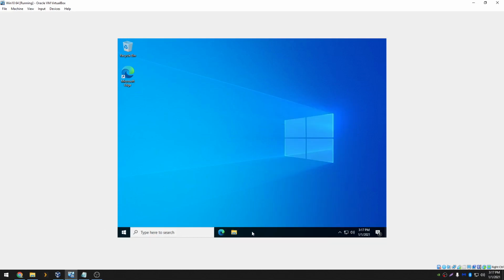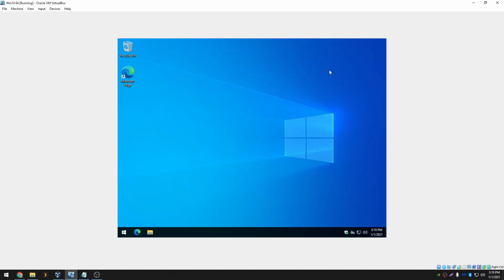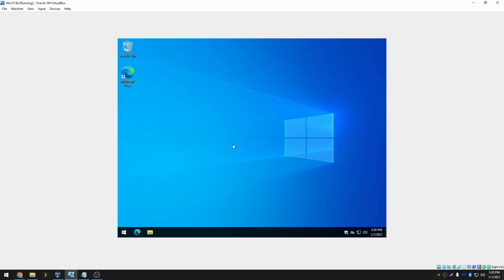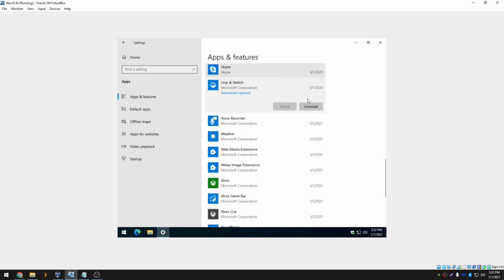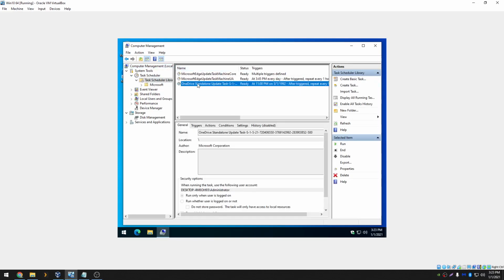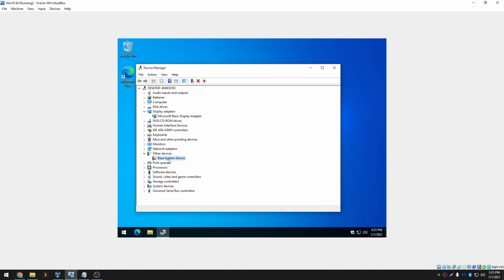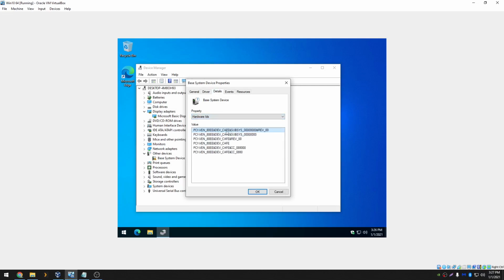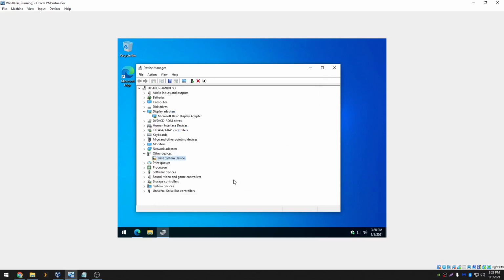Windows 10 Cleanup and Optimization (For Clean Installs or New Machines)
This video goes over some of the basic clean up / optimization steps we like to take after every clean Windows 10 install. We will likely be doing a general Tune Up video later for those who are more interested in tuning up a computer that hasn't been cleaned up in a while.

One thing I missed is how to turn off notifications: From the start menu, start searching "Notifications and action settings" and from there you can disable notifications and get rid of those annoying pop ups.

Also, if you prefer to turn off User Account control (this is a safety feature, so it may not be the best idea for all users - though I personally think it's not all that useful), you can search for user account control settings and turn it off completely.

If the video is too slow paced, you can play it as a faster speed by clicking the gear icon when you hover over the video, and selecting the playback speed (or pushing shift and the greater than symbol)